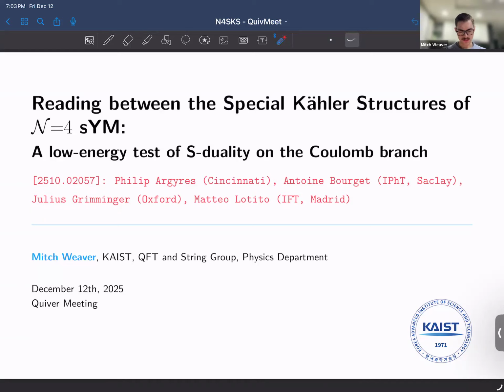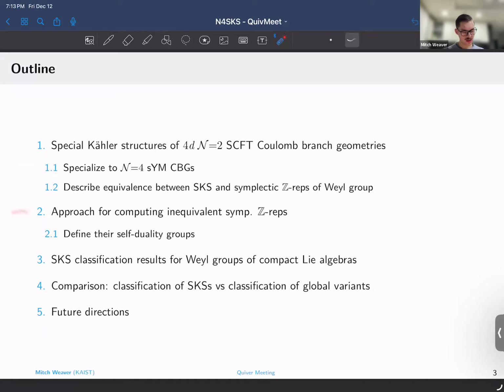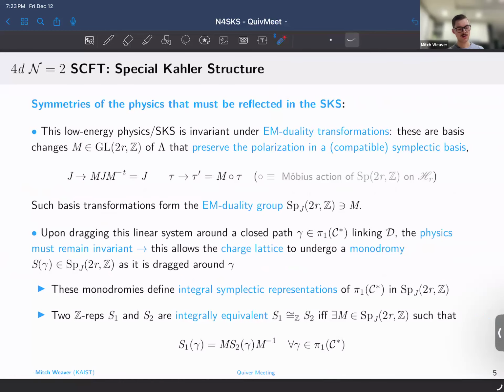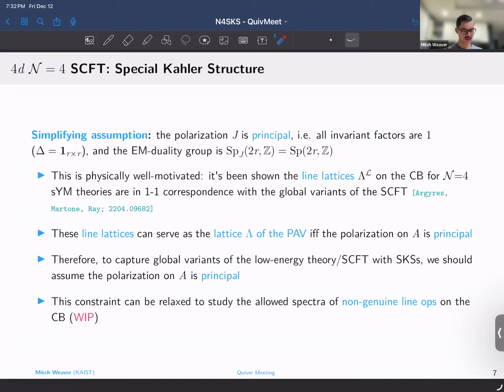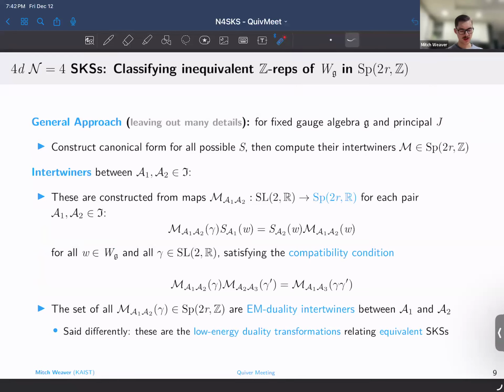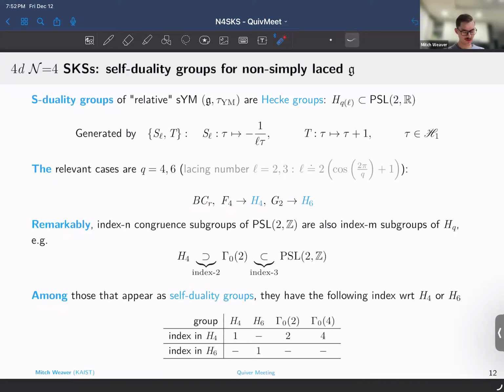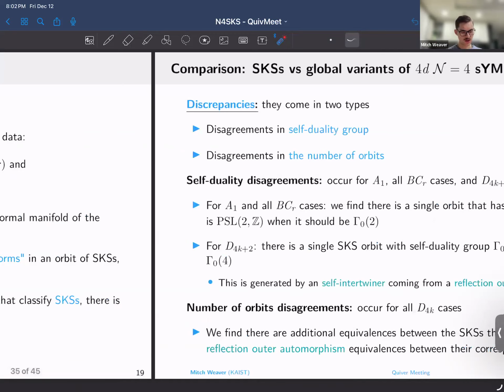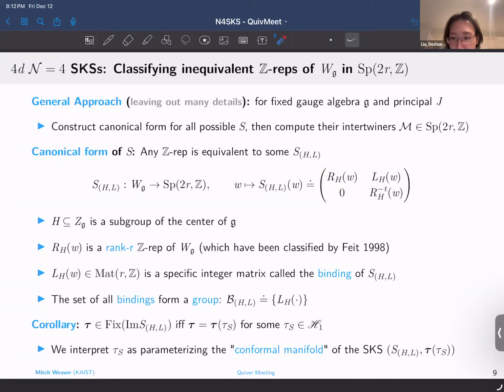Mitch Weaver - Reading between the Special Kahler Structures of 4d N=4 superYang-Mills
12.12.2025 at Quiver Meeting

Mitch Weaver (KAIST) - Reading between the Special Kahler Structures of 4d N=4 superYang-Mills

An interacting 4d N=2 superconformal ﬁeld theory is conjectured to always possess a space of vacua with a Coulomb branch (CB) component . The CB vacua has a Kahler geometry that is equipped with a special Kahler structure (SK structure/SKS), and when the Kahler geometry is an orbifold, the SKS is completely determined by the integral representation theory of the orbifold group. For example, the space of CB vacua of an N=4 superYang-Mills (sYM) theory is an orbifold by the (complexiﬁed) Weyl group of the gauge algebra. I will explain this general fact and describe how it can be used to classify the SKSs of an N=4 sYM theory with (compact) simple gauge algebra. This will show how the inequivalent SKSs form orbits with associated self-duality groups under the action of the low-energy electro-magnetic duality on the CB. This classiﬁcation is equivalent to classifying the distinct CB geometries of the corresponding local N=4 sYM SCFT, where each geometry is a distinct low-energy theory that diﬀers in terms of some “global” data. I will explain what this global data is and how each SKS is expected to deﬁne a (possibly equivalent) global variant of the low-energy theory at a generic point on the CB. This suggests there is a relationship between the inequivalent SKSs and the classiﬁcation of the global variants of the sYM gauge theory relative to S-duality, i .e., in terms of their orbits and self-duality groups relative to the action of S-duality. This comparison can be readily performed using the results of 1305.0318, which computed this S-duality data for the sYM theory global variants. Up to some subtleties, the classifications are in agreement and suggest the inequivalent global variants of a 4d N=2 SCFT can be determined by the inequivalent SKSs of their CB moduli space. This talk is based on [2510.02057].